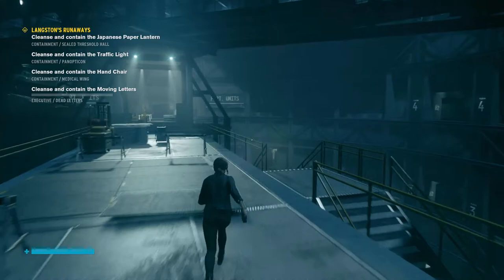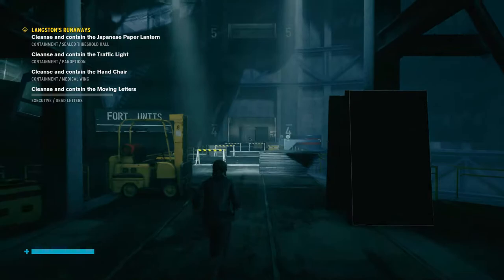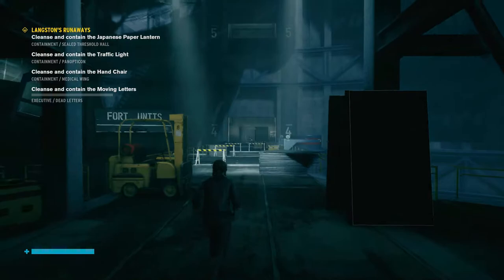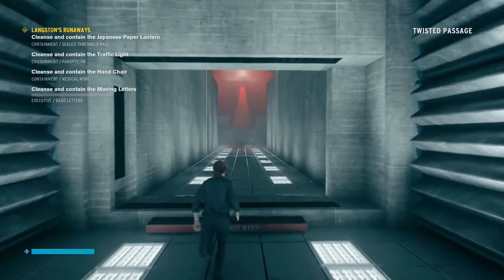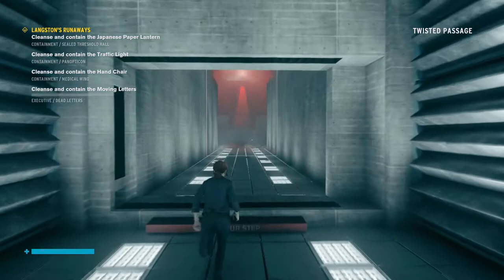Control Gameplay - Langston's Runaways [Traffic Light]